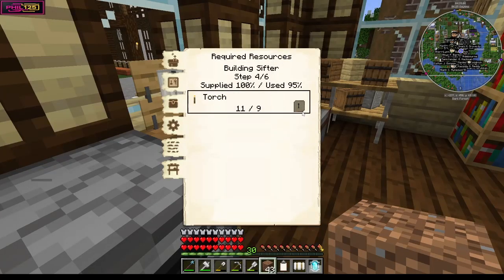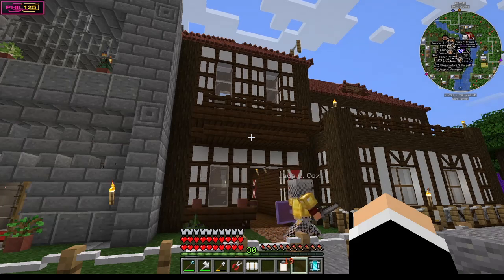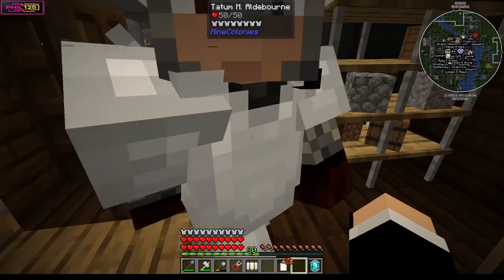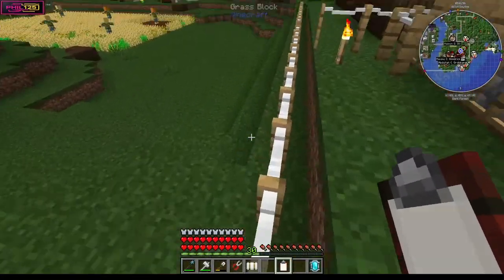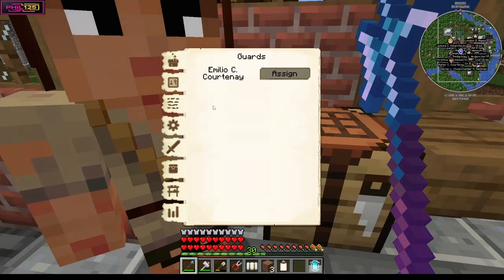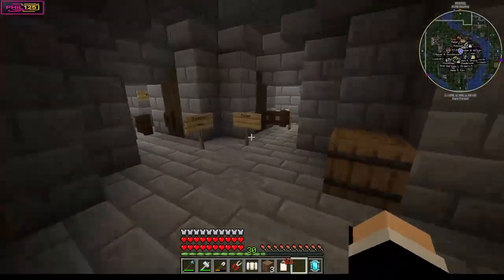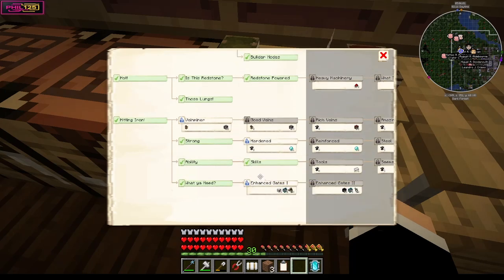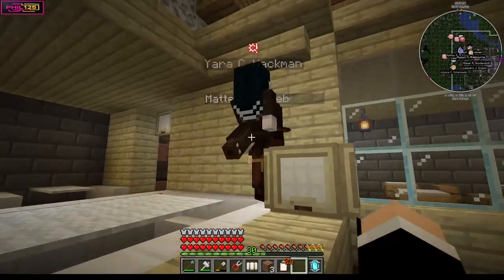Minecolonies: Builder Tutorial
Some advice on the builder and what I watch out for while they are doing their job.